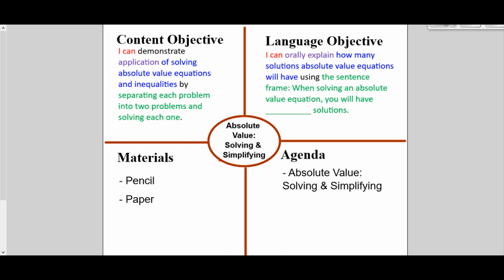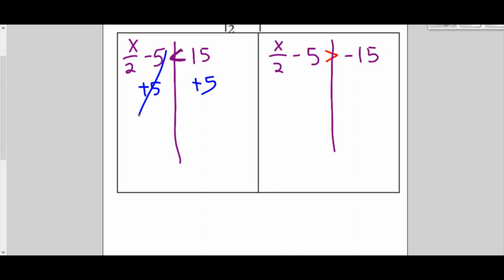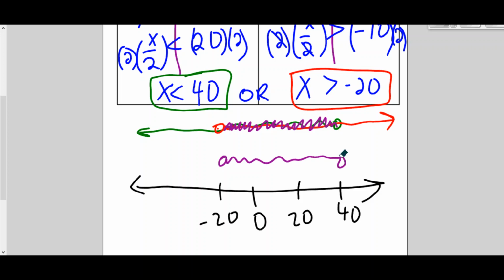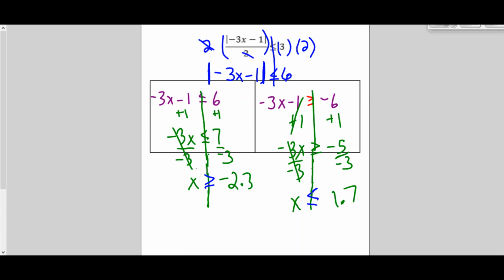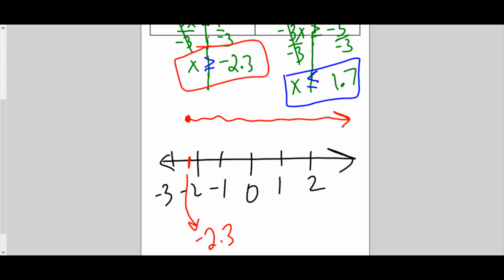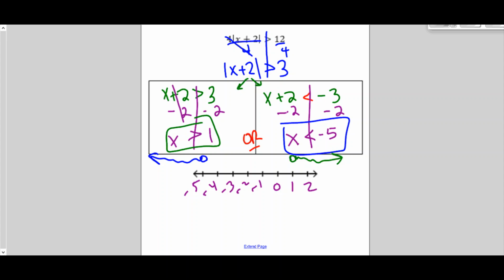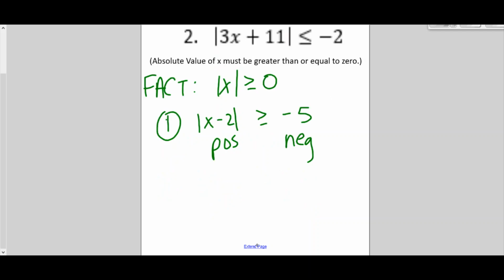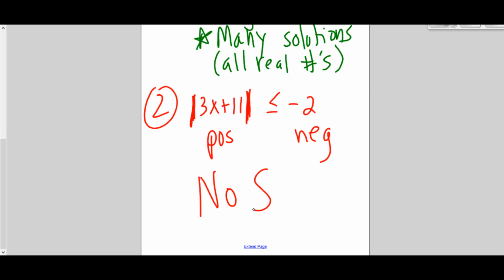Absolute Value Solving Inequalities